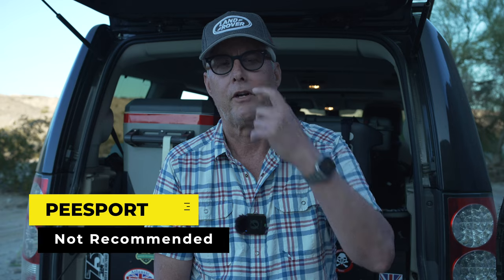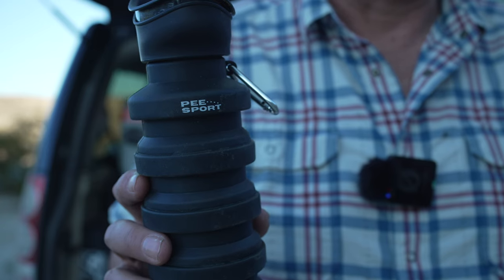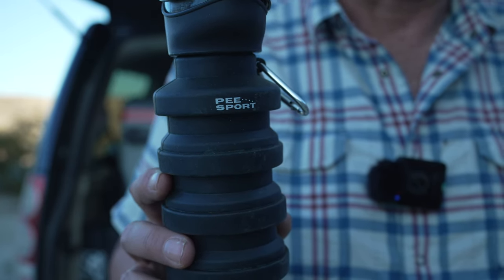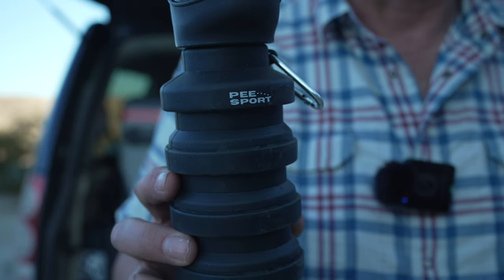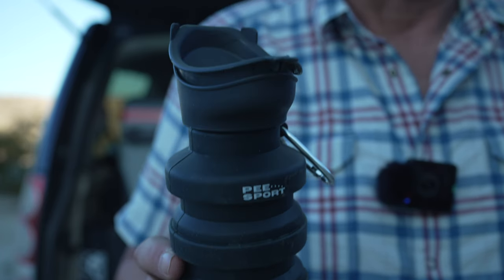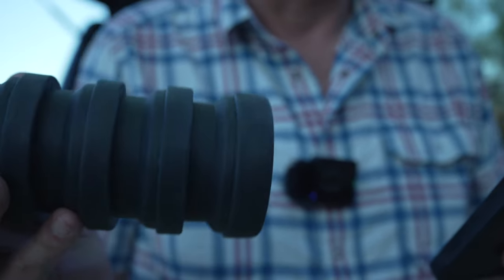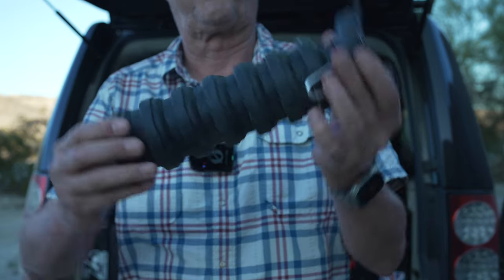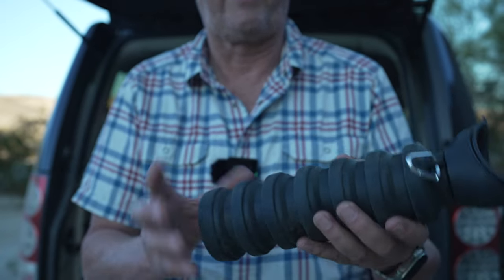PeeSport Review - Performance Pee Bottle - Not Recommended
I rarely do videos about products I don't like, but in the case of the PeeSport, I feel compelled to warn you not to spend your hard-earned money on this very poor-quality pee bottle.  The bottle does not stand up, the lid is not secure, and the function is very poor - I'm going back to my tried and true Nalgene bottle that never let me down.

Not sponsored - if you can't tell and purchased with my own money.